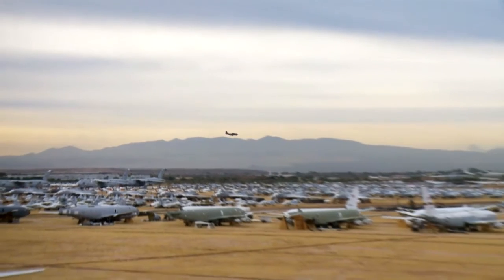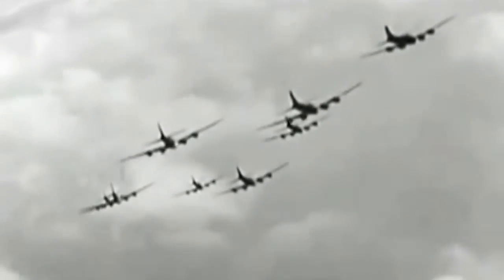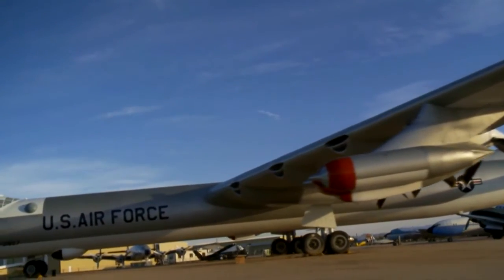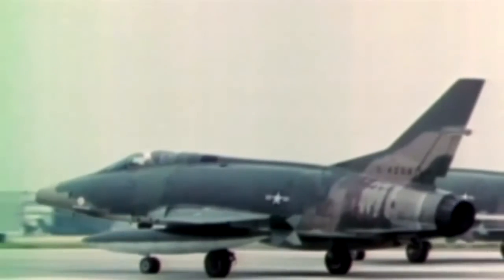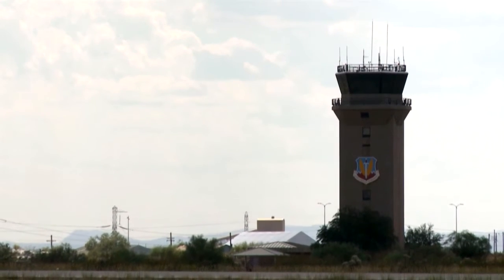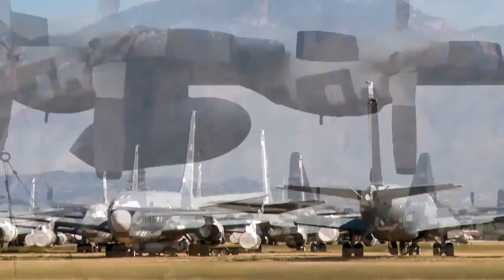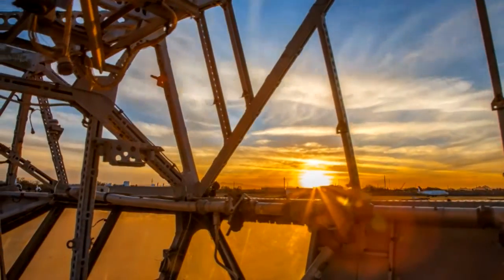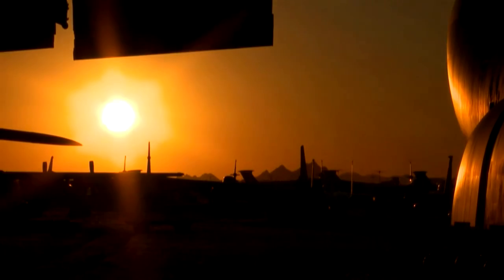Yesterday's Air Force: The Boneyard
Video by Master Sgt. Nicholas Kurtz
Defense Media Activity - Air Force

Where do America’s aircraft go after they've flown their last mission? Since the end of WWII, the answer to that questions has been Arizona. Watch as we explore The Boneyard.